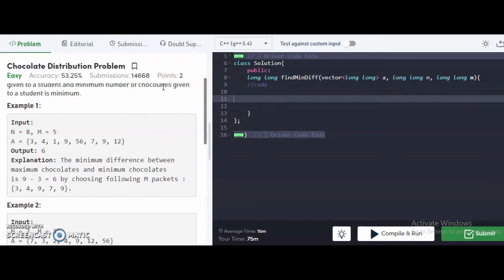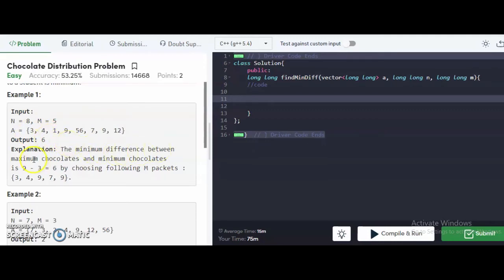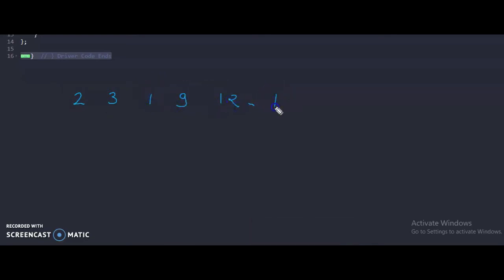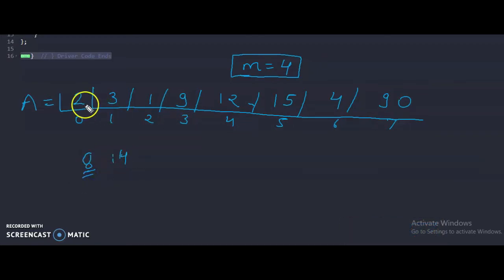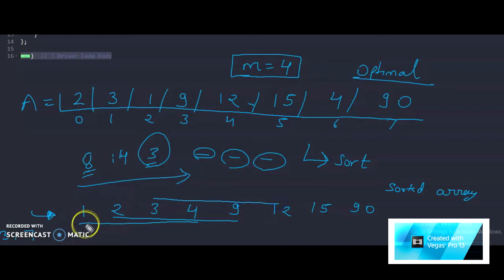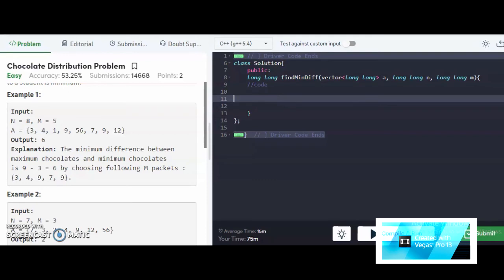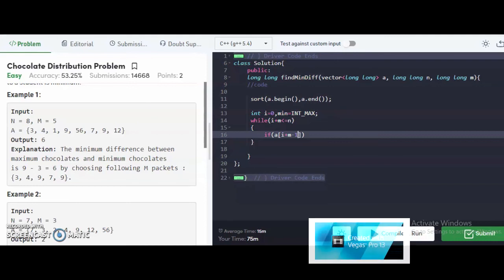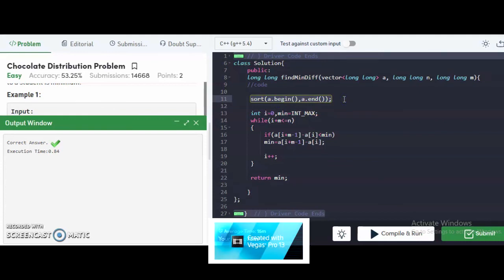Chocolate Distribution Problem | Competitive Programming | Geeksforgeeks | STL